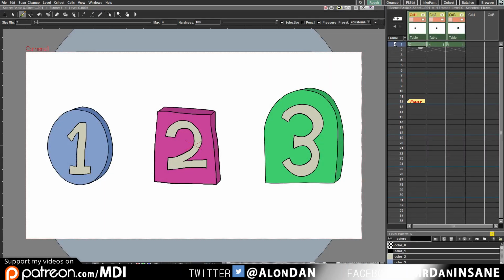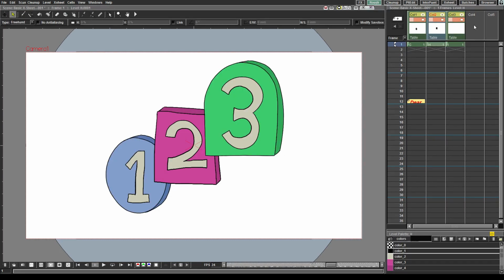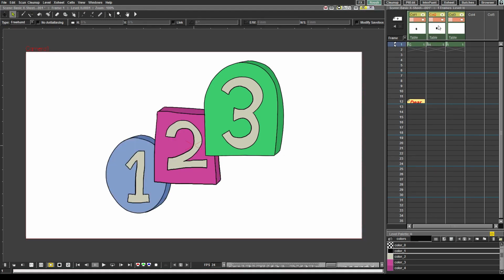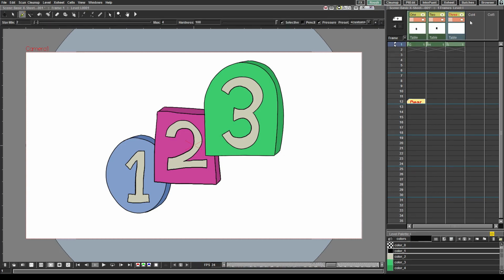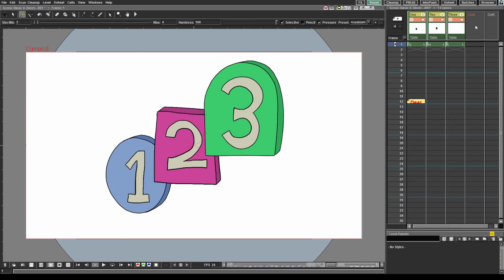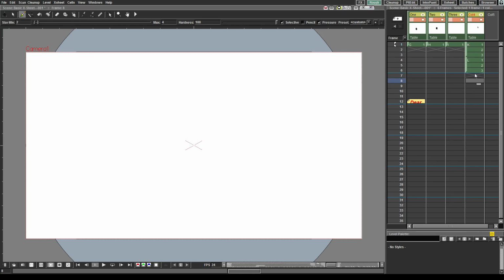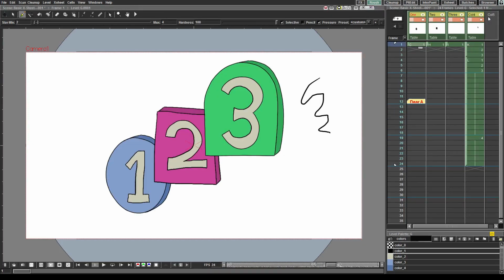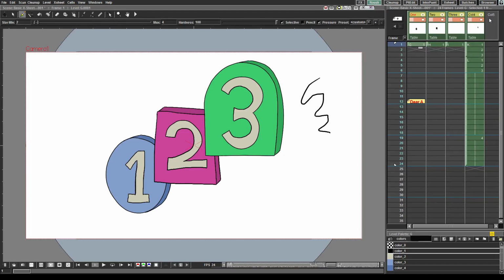OpenToonz - Xsheet Basics (Part 16)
AnimatorME -  @AnimatorME.official   (YouTube channel)